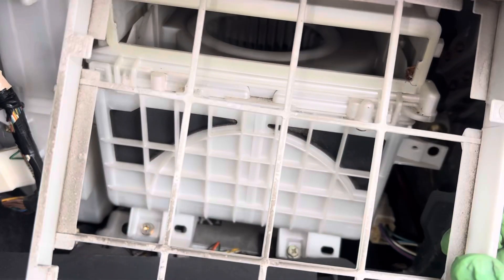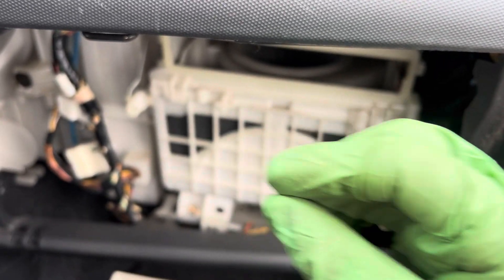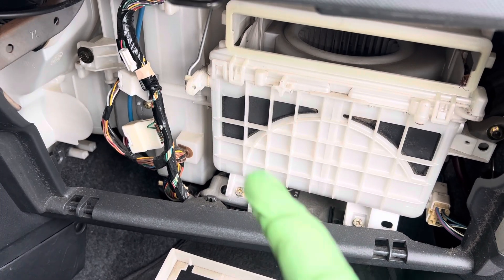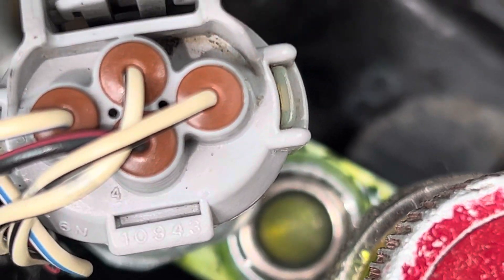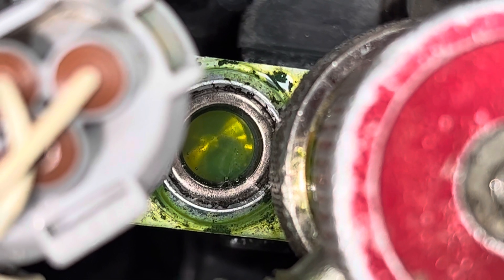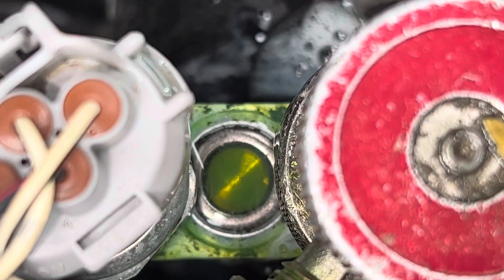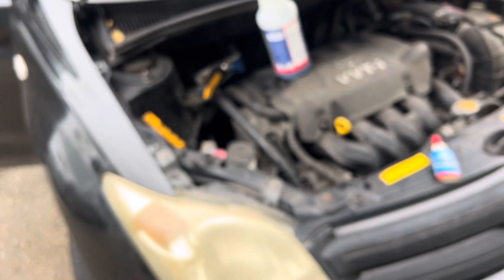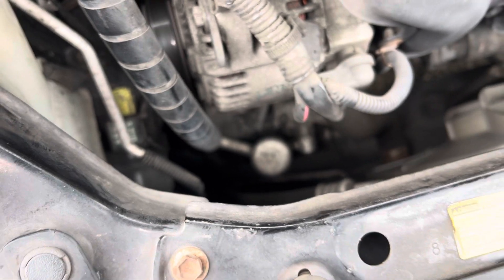NO AC CABIN ￼AIR FILTER. ￼ This could cause a plugged evaporator expensive repair. ￼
Evaporators fuck off with Linton hair and dust very easily onto these modern cars ￼